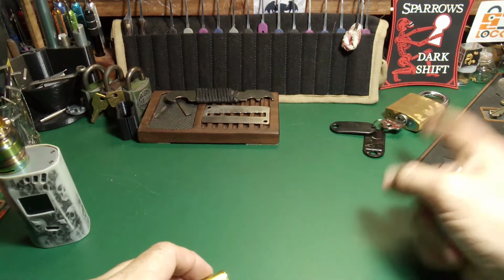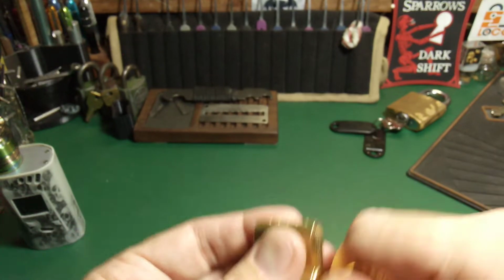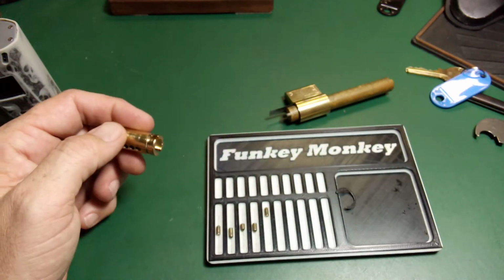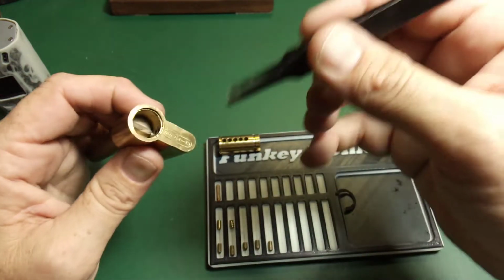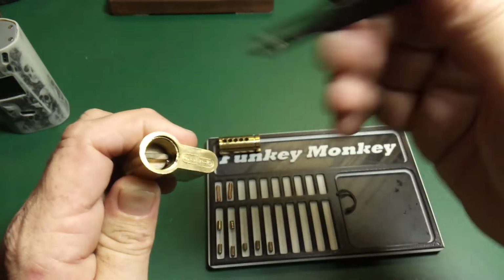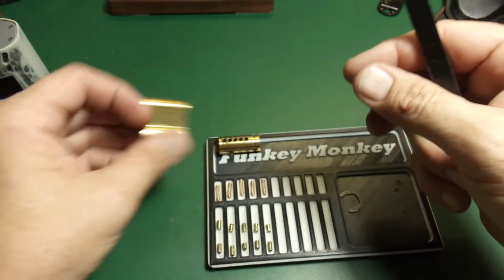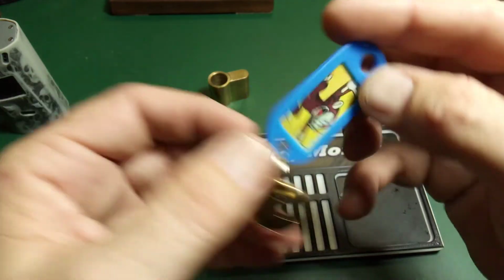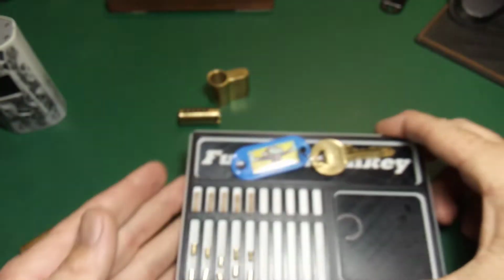Challenge lock #1 by Downundermonkey